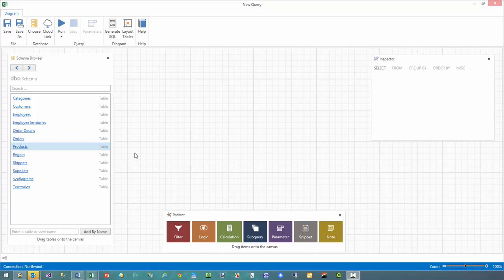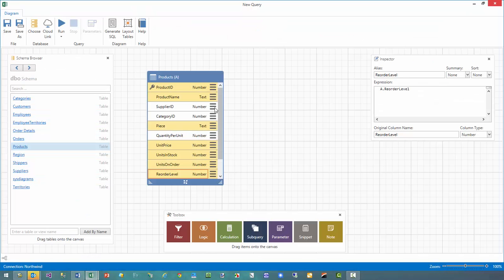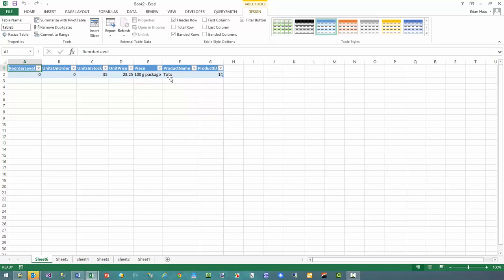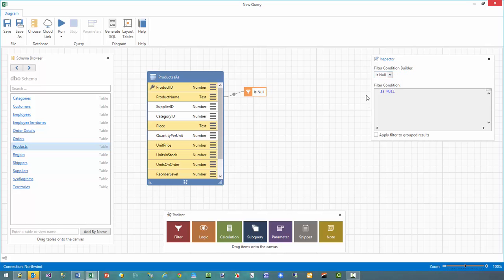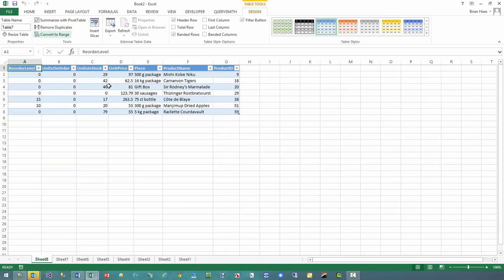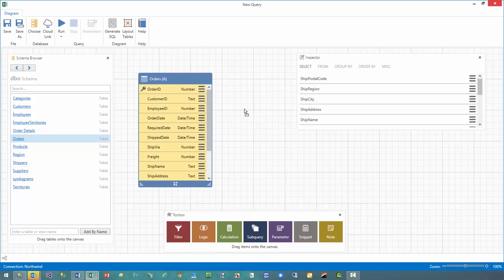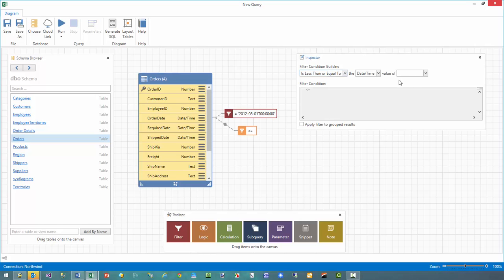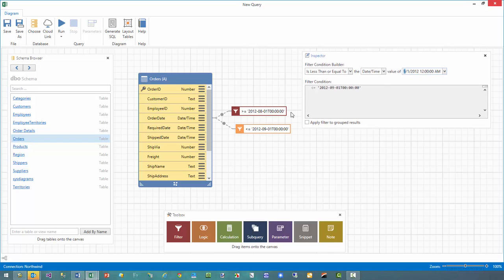Basic Filtering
How to use filters to restrict the data returned in your query